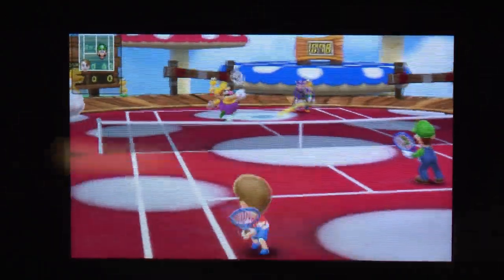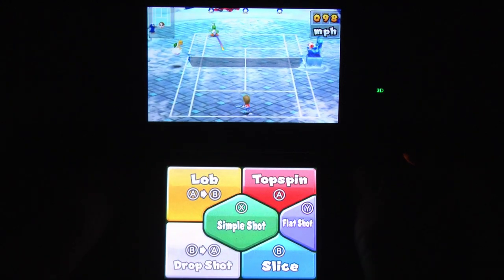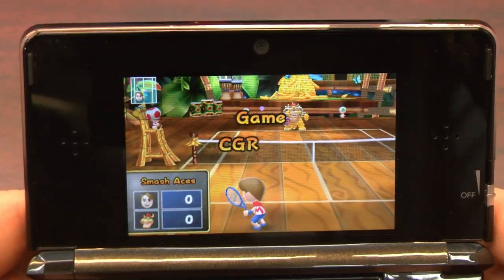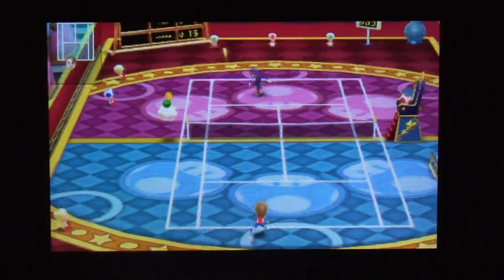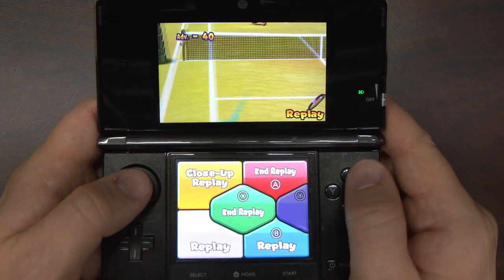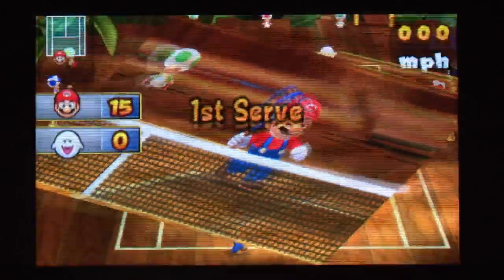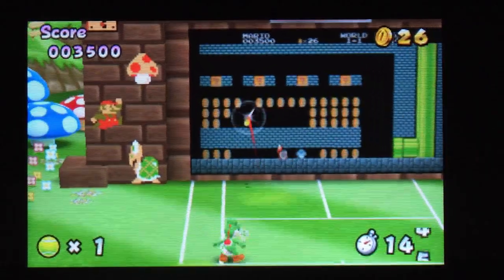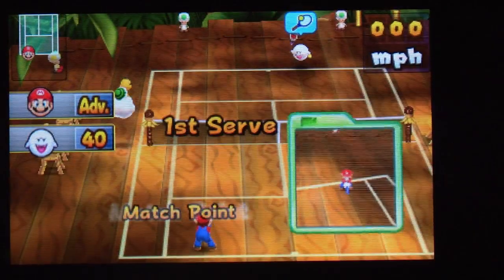Classic Game Room - MARIO TENNIS OPEN review for Nintendo 3DS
Mario Tennis Open review. Classic Game Room reviews MARIO TENNIS OPEN for Nintendo 3DS, a fun Mario sports title with great controls, nice visuals, multiplayer and an amazing version of Super Mario Bros. played with tennis balls. CGR Mario Tennis Open video review features Nintendo 3DS Mario Tennis Open gameplay showing singles and doubles tennis action as well as characters such as my Mii, Mario, Luigi, Princess Peach, Donkey Kong, Yoshi, Boo, Bowser and Wario!!